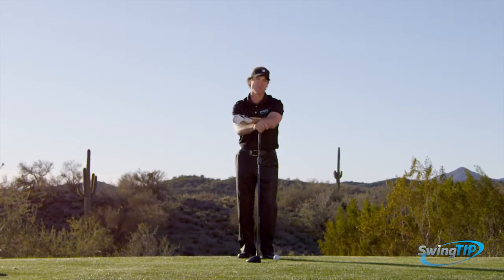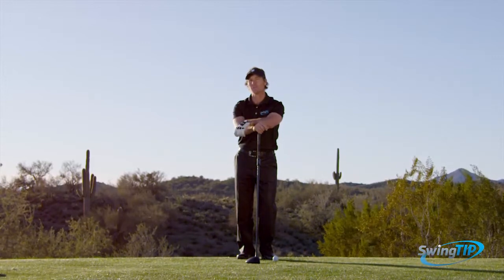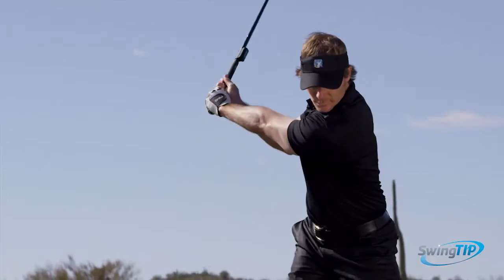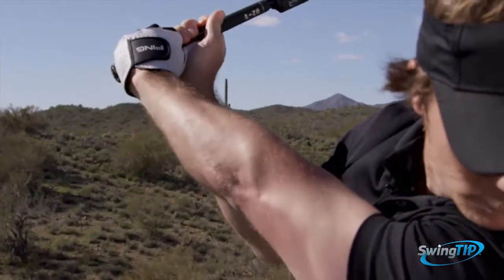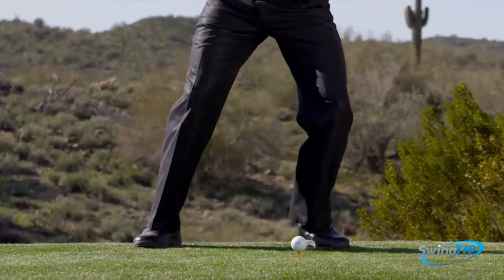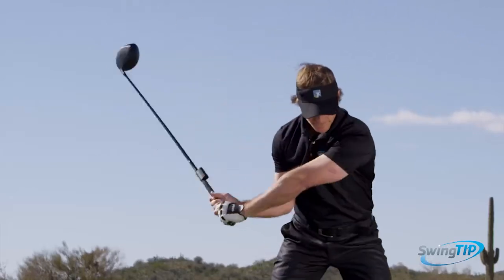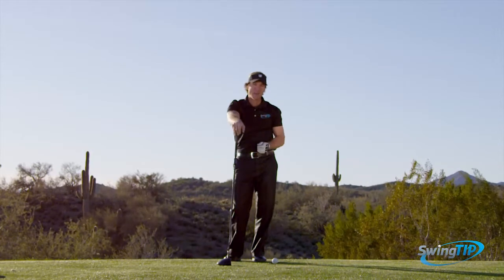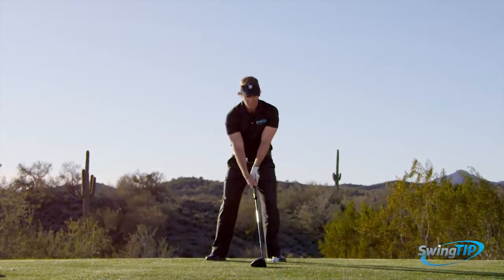SwingTIP - Jeff Ritter - Downswing Arc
Watch the Video. @SwingtipGolf advisor @JeffRitterGolf demonstrates how to maintain swing arc during downswing for great strike.